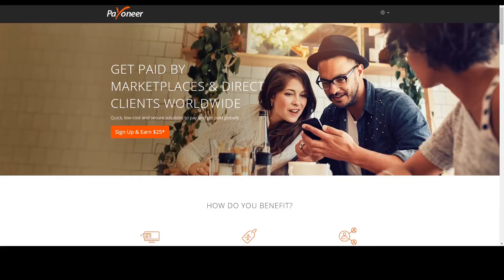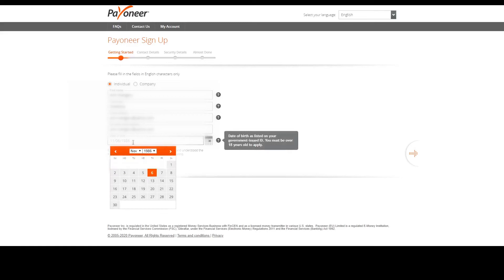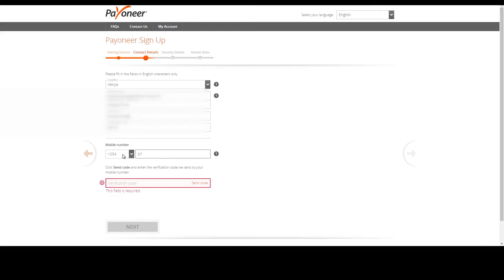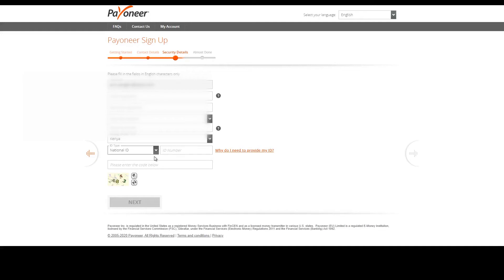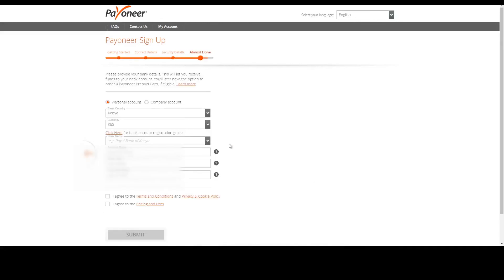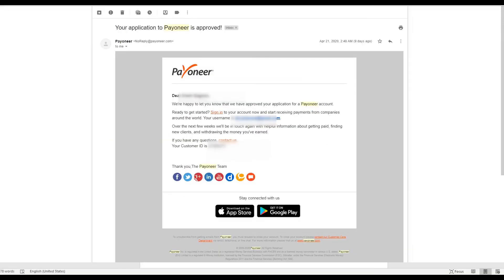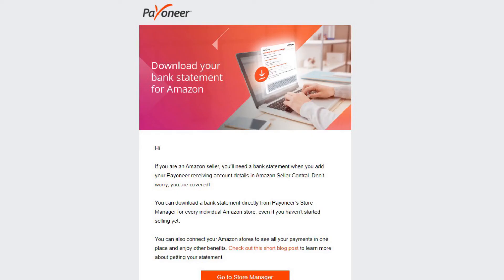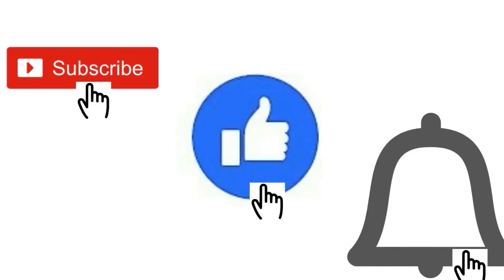How To Set Up A Payoneer Account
LINKS MENTIONED ON THE VIDEO

Start a passive income with Zero capital from anywhere in the world. No need for Credit Card.

A business isn't a way to get rich fast. It becomes a business when you learn to do these 3 things really well:

1) Creating or finding great products/services to sell.
2) Putting those products in front of the right customers.
3) Giving those customers a great reason to buy.

And each person will have their own journey to get there with a LOT of hard work & sacrifices along the way 💪🏽👊🏽